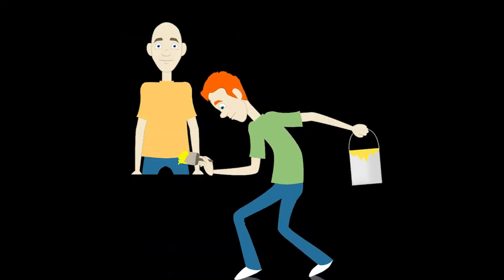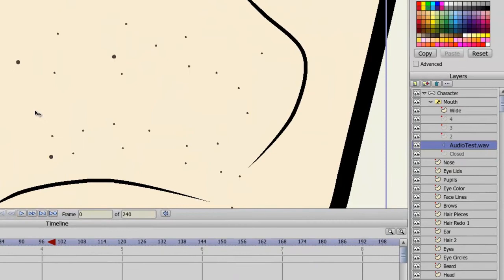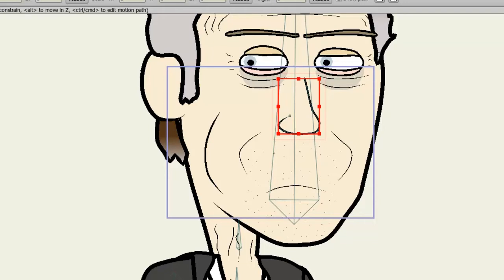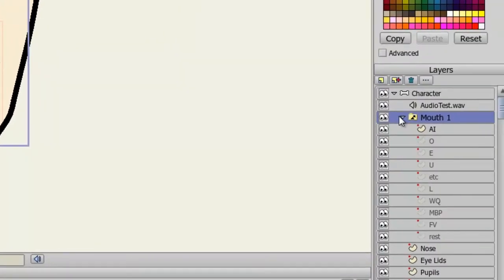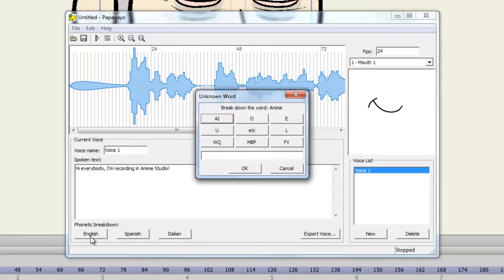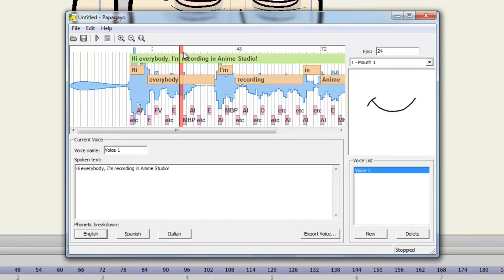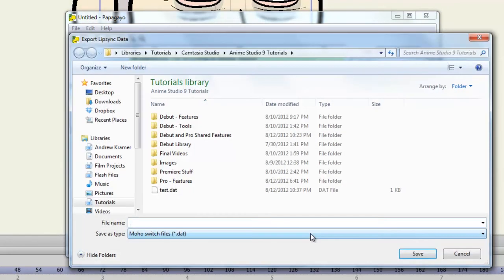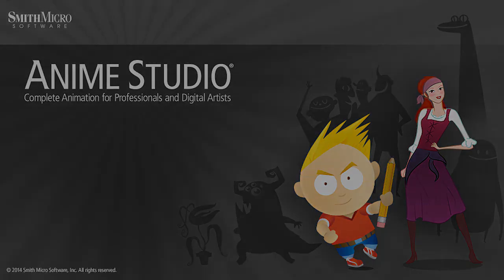Anime Studio 10 - Debut & Pro - Lip Syncing - Tutorial